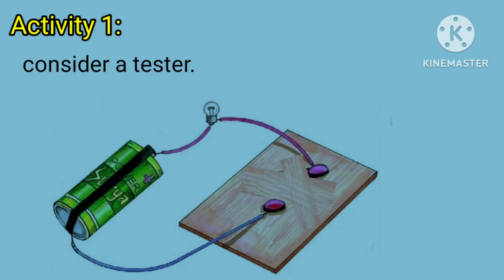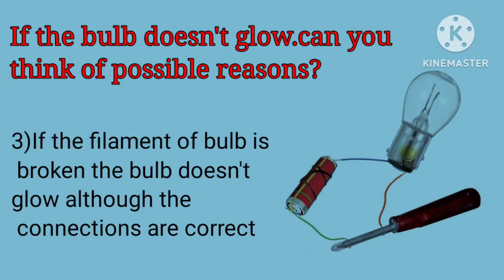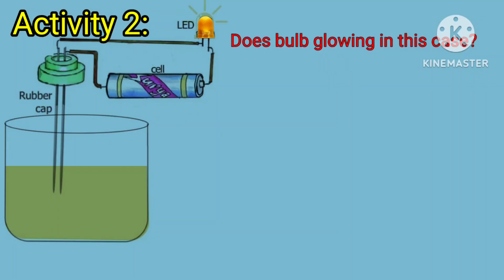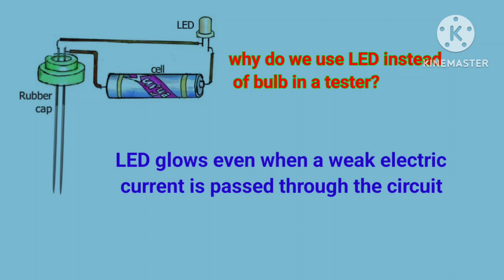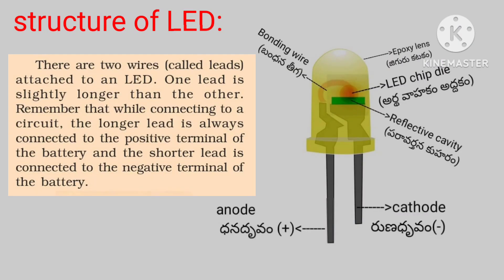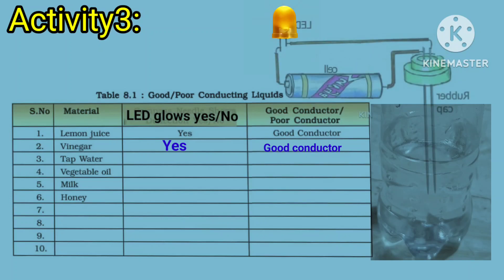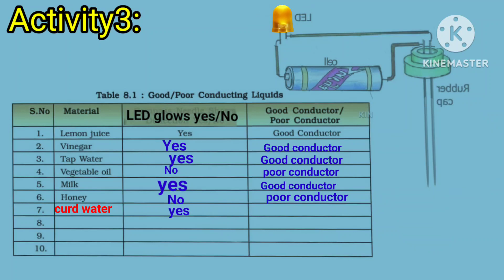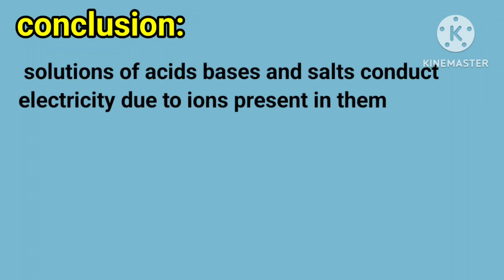Electrical conductivity of liquids activity class 8th ps